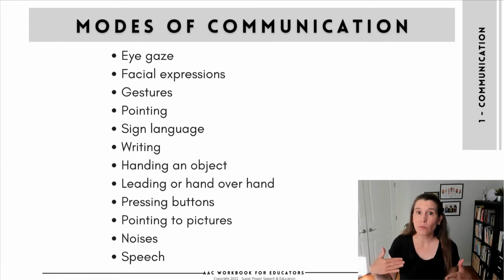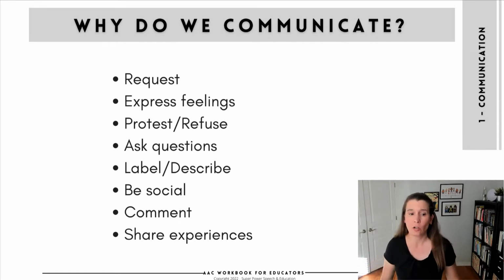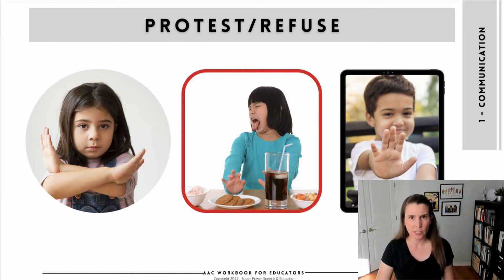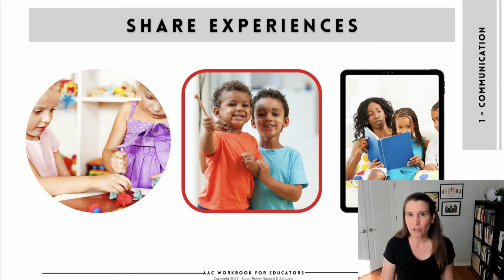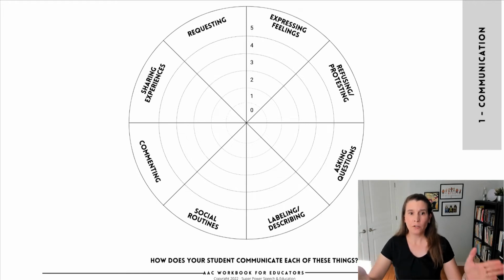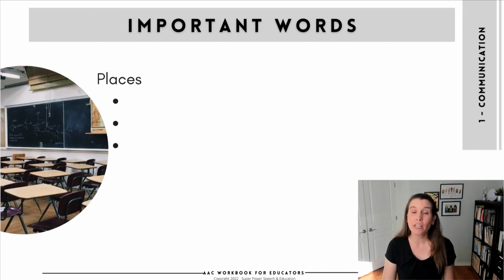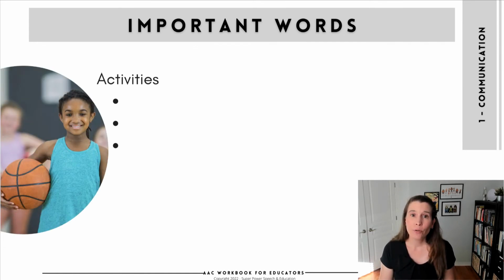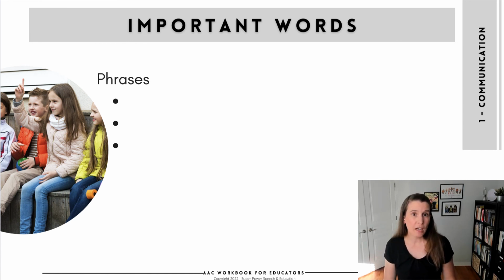AAC Workbook for Educators Communication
In this video, Dr. Dodge, a speech-language pathologist, introduces educational staff to the various forms of communication and encourages them to consider the most important vocabulary in their child's setting.